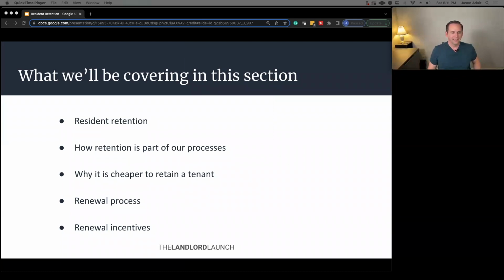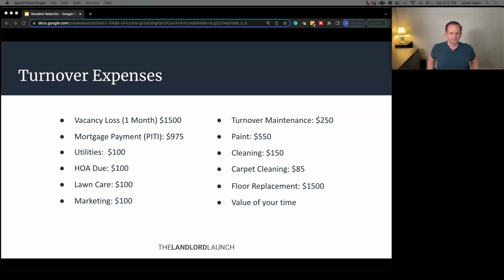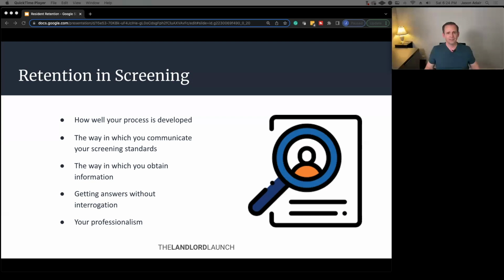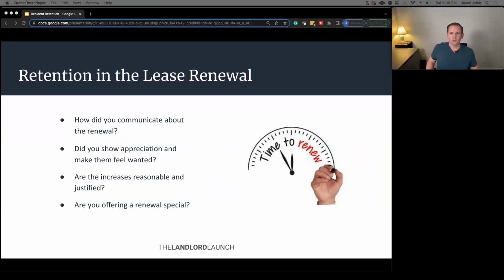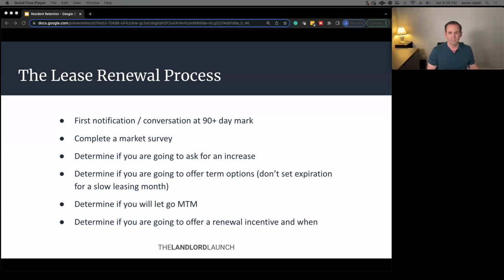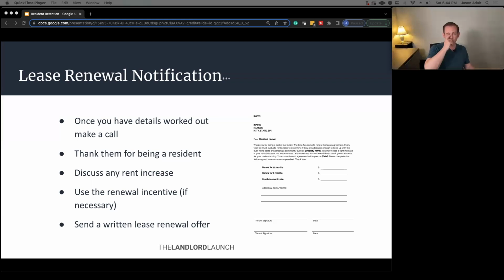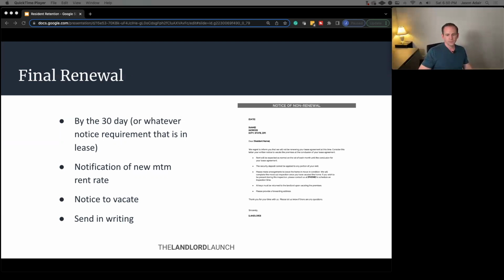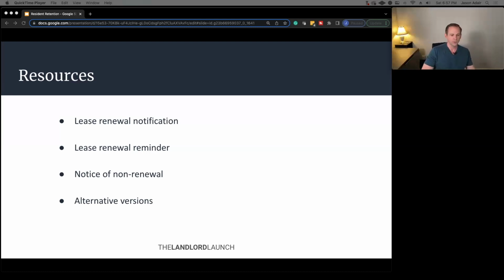Resident Relations: Lease Renewal & Retention